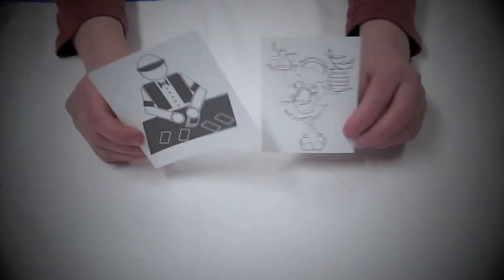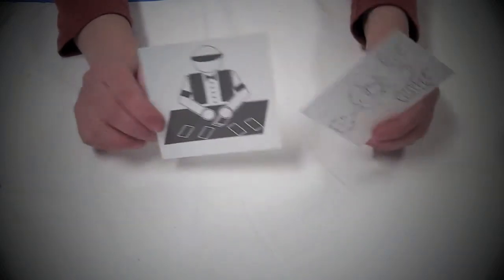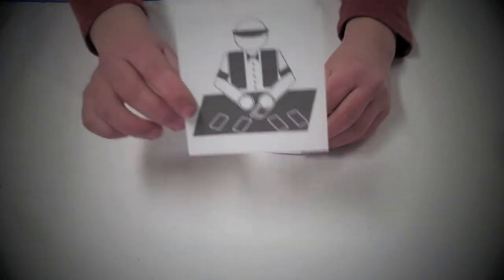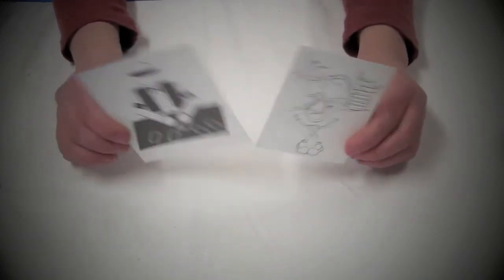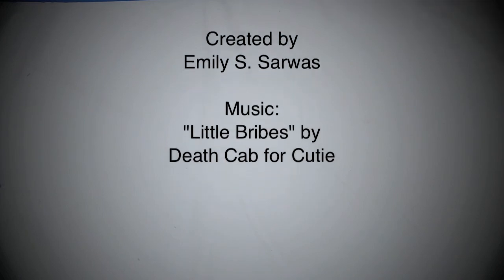Little Bribes Music Video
Shot in a single take, this is a music video I made for "Little Bribes" by Death Cab for Cutie. Done as a project for my ART 34 class.

Lyrics:
The Eiffel Tower built to smaller scale
The freshest oxygen I ever inhaled
I tapped a bottle 'gainst the safety rail killing time

And you were like a walking compliment
Tall in stature and exceptionally read
In dummy glasses and a cardigan
Oh, come on

And oh, so empty were the faces
Of the dealers and the waitresses around

You said that all these things you've learned to ignore
The hidden cameras on the casino floor
And what gets paid for behind hotel doors
Oh, come on

Pretend every slot machine is a robot amputee waving hello
The people stare into their eyes
And they feed them little bribes and then they go

The never ending twilight
In a basement where the sun has never spilt
You said that you were lonely
And then we kissed like lonely people do

You said this city has a beating heart
That pushes people down the boulevard
And they're all hoping for a wish fulfilled
In a desert for a dollar bill
Those foolish dreams, you know they plague me still
Oh, come on

They're empty